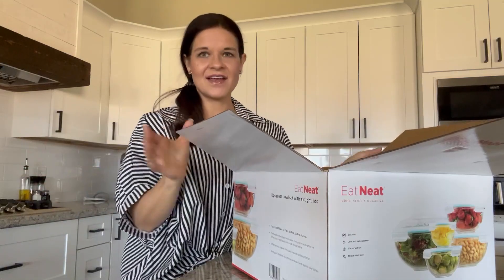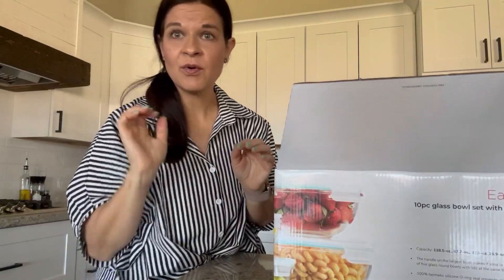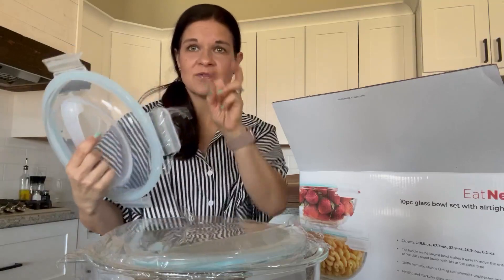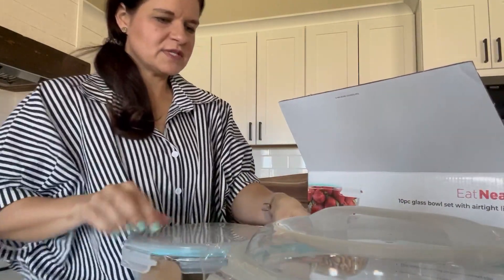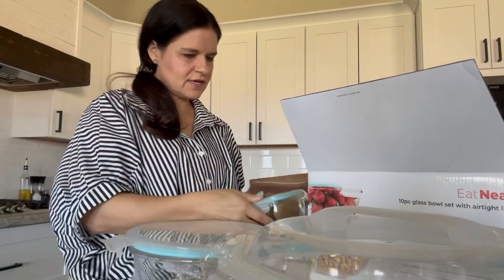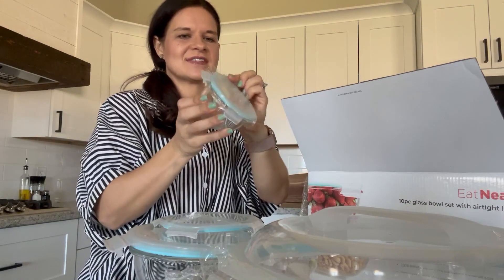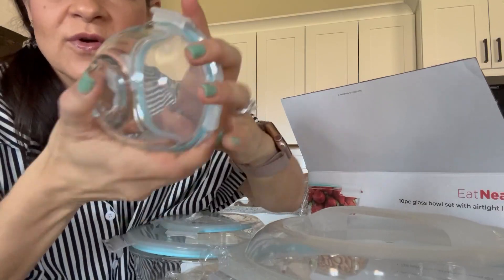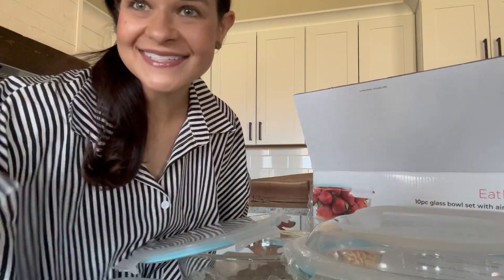EatNeat Set of 5 Glass Food Storage Bowls with Airtight Snap Lock Lids Salad, Mixing, Cooking, Mea